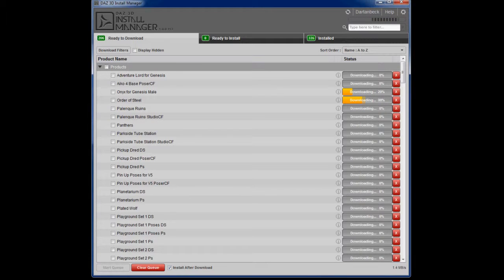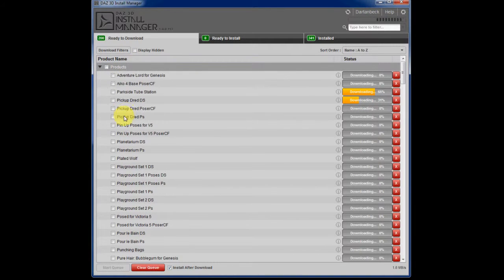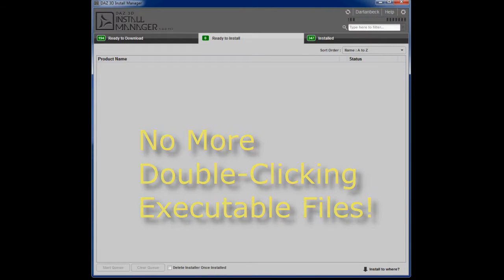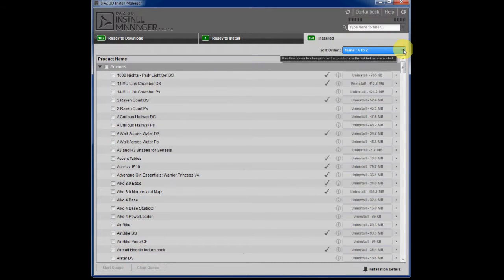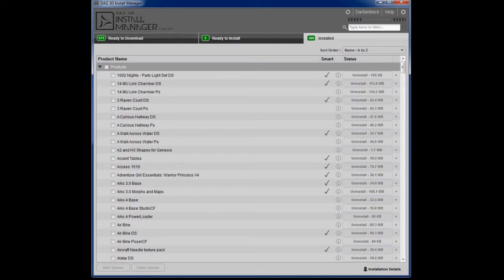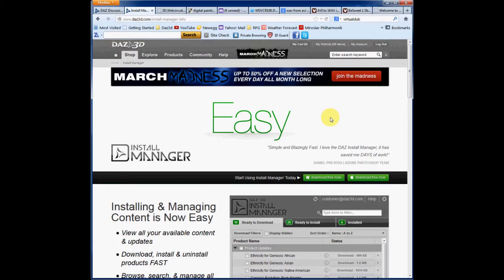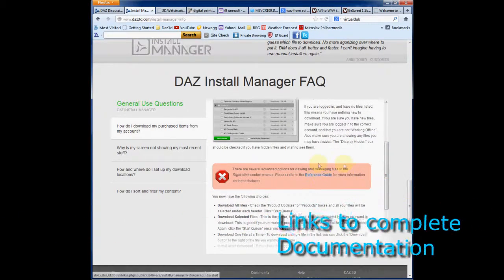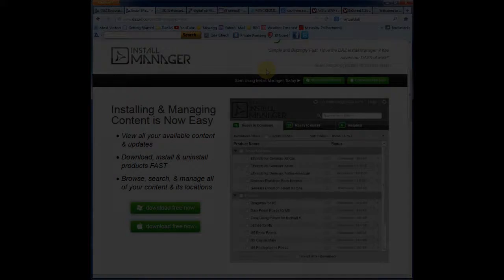Daz3d Install Manager Sneak Peek for Carrara Cafe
I wanted to contribute something (hopefully) a bit useful to those "on the fence" regarding the use of the Daz3d Installation Manager. I've never actually used a headset on a computer before. I'm going to be working up some Carrara tutorials so this seemed like a great way to practice.
I simply cannot help my hesitations in speech. I hope you don't find it too annoying. If so, I'll just have to stick with my old typing methods instead ;)
The Daz3d Install Manager is Free for download at Daz3d.com and greatly facilitates the downloading and installation of any and all content purchased from Daz3d.com
It becomes a complete database from which to manage all of your goods.